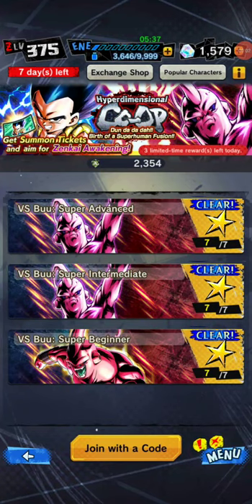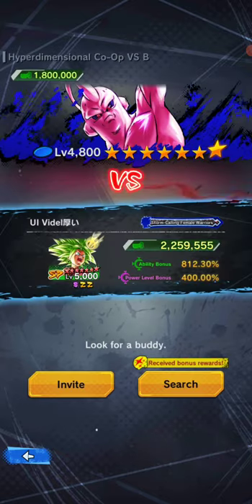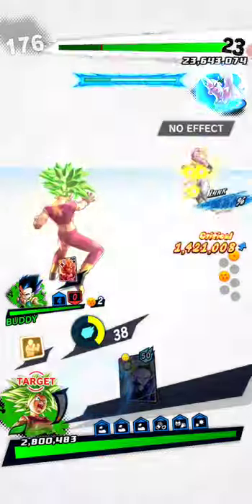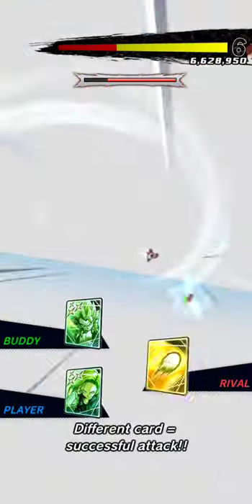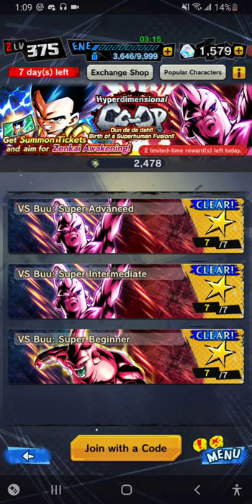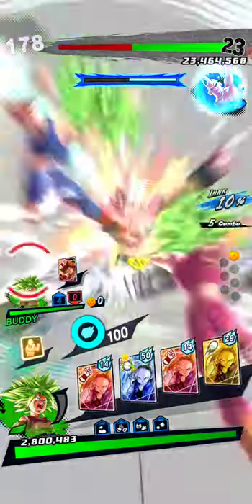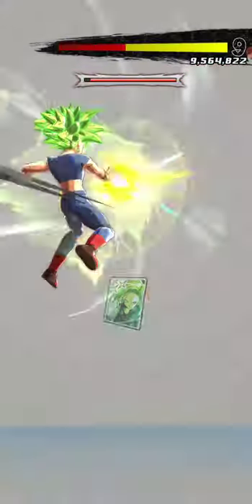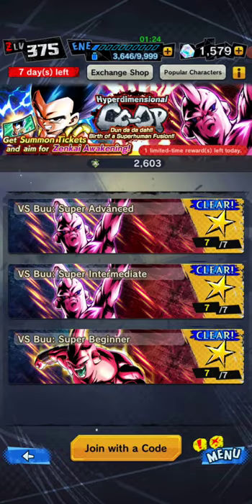Super Buu EX Co-Op